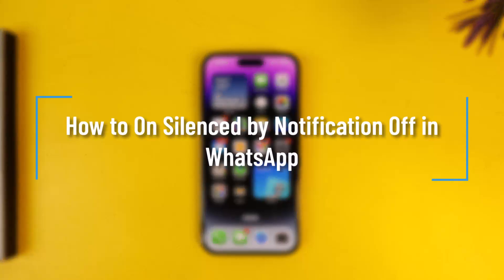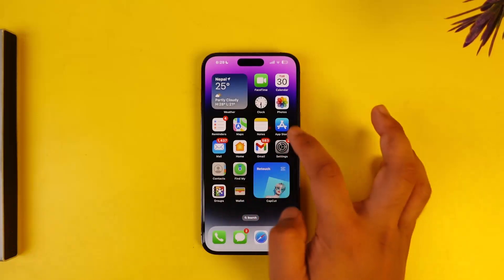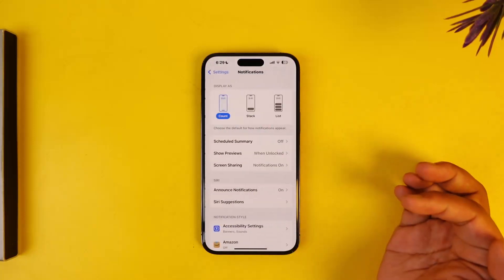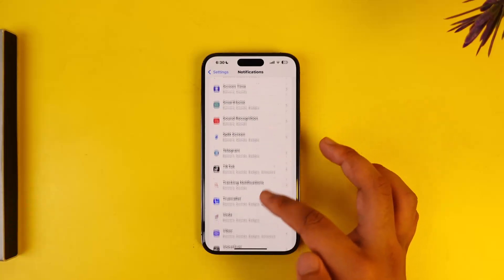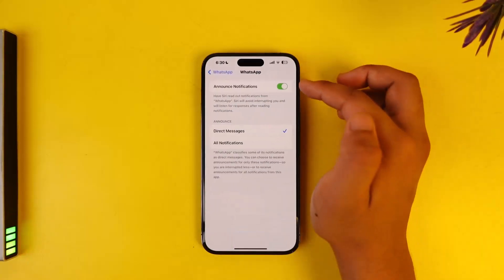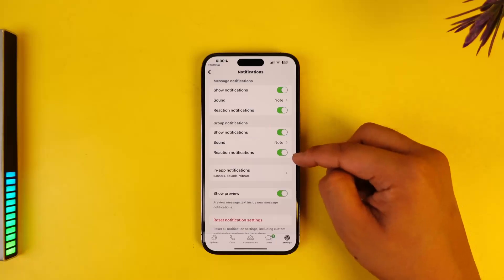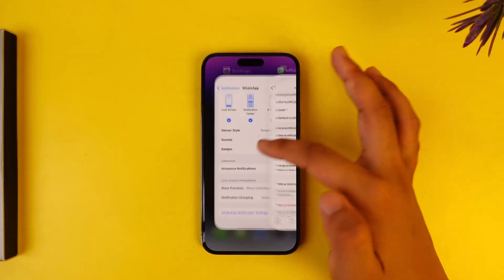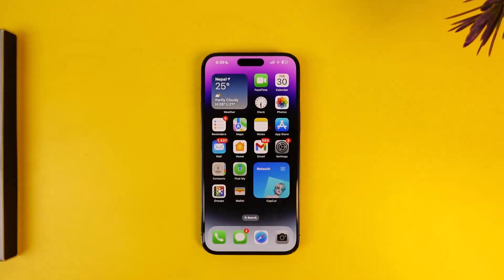How to On Silenced by Notification Off in WhatsApp !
If you want to turn on notifications for WhatsApp and ensure they are not silenced on your iPhone, follow these steps. First, open the Settings app. In the Settings menu, navigate to the Notifications option. Under the Choose App section, search for WhatsApp and select it.

Once you are in the WhatsApp notification settings, make sure to enable notifications. You will find an option called Announce Notifications; turn this on if you want notifications to be announced. Additionally, go to the WhatsApp app’s own notification settings and ensure all notification sounds are enabled.

By following these steps, you will be able to receive notifications from WhatsApp on your iPhone without them being silenced.

We hope this video helps you manage your WhatsApp notifications on your iPhone.

Timestamps:
0:00 How to turn on notifications for WhatsApp
0:03 Introduction
0:05 Opening Settings app
0:10 Navigating to Notifications
0:14 Choosing WhatsApp
0:23 Enabling notifications
0:26 Turning on Announce Notifications
0:32 Adjusting WhatsApp notification settings
0:41 Conclusion
0:46 Encouragement to leave questions
0:51 Thank you and farewell